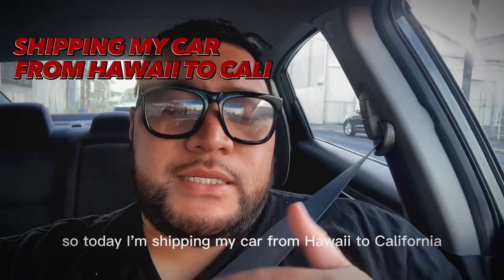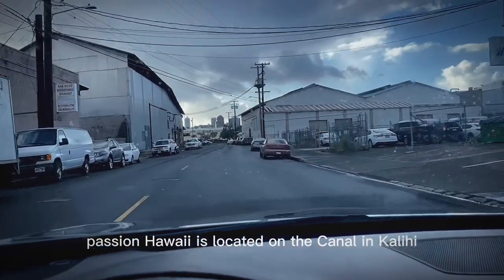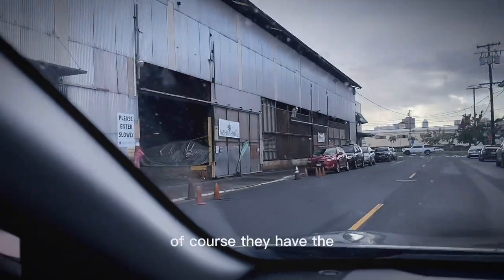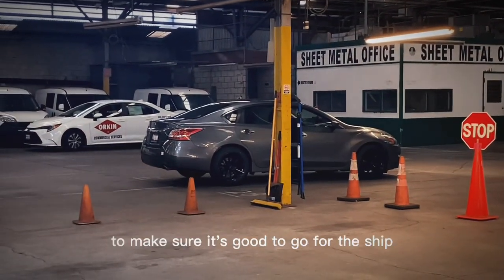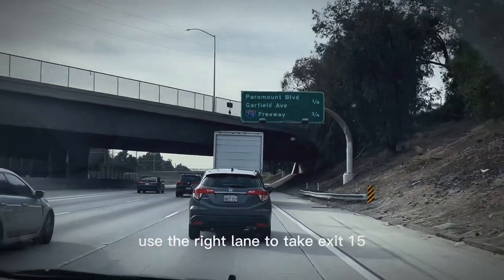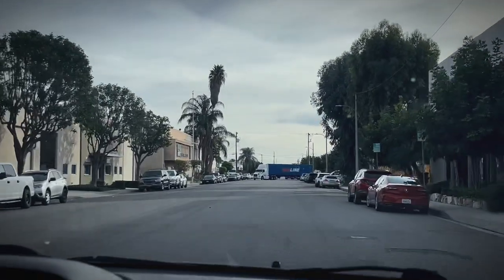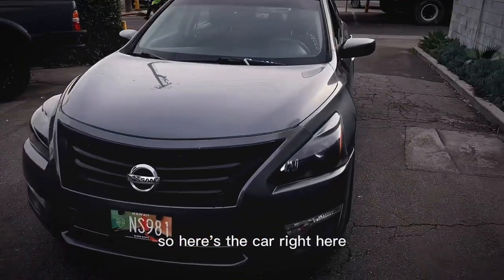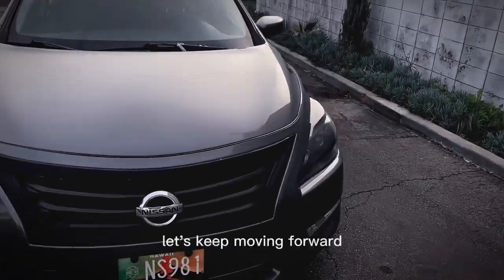SHIPPING MY CAR FROM HONOLULU TO LOS ANGELES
In 2022, my family relocated to Los Angeles, so of course, our car had to come with us. I used a company called PASHA HAWAII due to the good reviews from several friends of mine who shipped their car from Hawaii to Texas.

- current car registration
- pashahawaii contract
- car title or car lean hold release